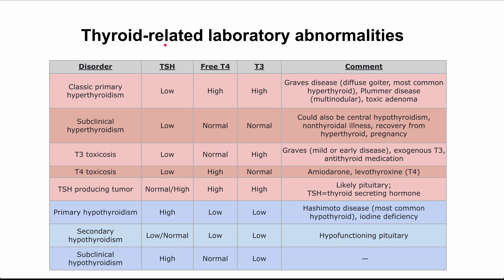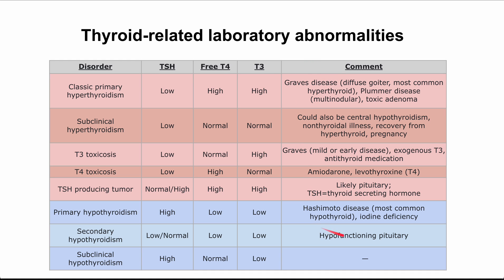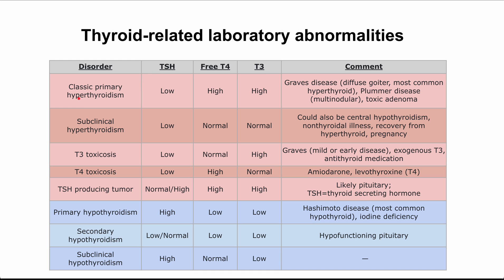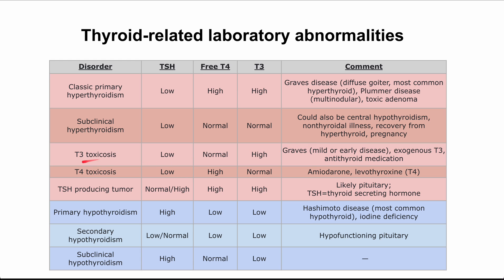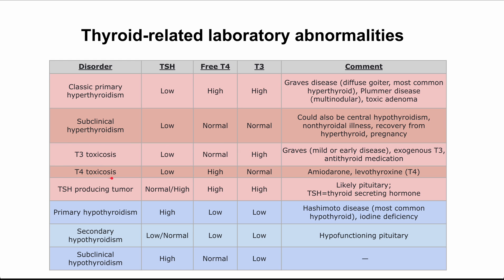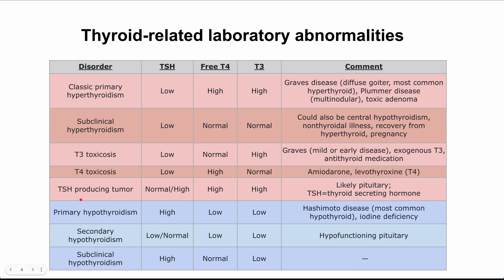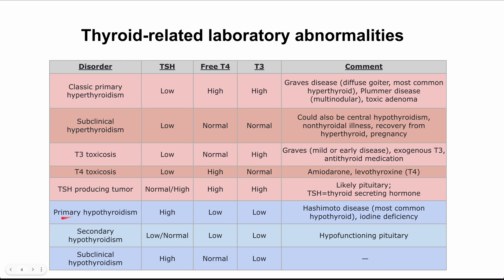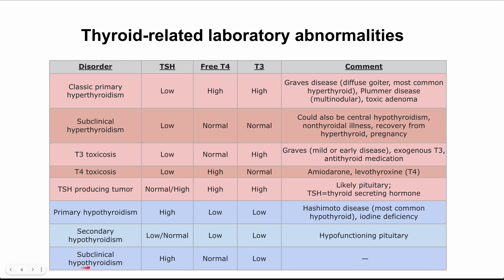Thyroid-related laboratory abnormalities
This video covers thyroid-related laboratory abnormalities, which can help you differentiate between various causes of hyper- and hypothyroidism using lab values like TSH, T4, and T3.

ADDITIONAL TAGS:
 Disorder
TSH
Free T4
T3
Classic primary hyperthyroidism
Low
High
High
Graves disease (diffuse goiter, most common hyperthyroid), Plummer disease (multinodular), toxic adenoma
Subclinical hyperthyroidism
Low
Normal
Normal
Could also be central hypothyroidism, nonthyroidal illness, recovery from hyperthyroid, pregnancy
T3 toxicosis
Low
Normal
High
Graves (mild or early disease), exogenous T3, antithyroid medication
T4 toxicosis
Low
High
Normal
Amiodarone, levothyroxine (T4)
TSH producing tumor
Normal/High
High
High
Likely pituitary;
TSH=thyroid secreting hormone
Primary hypothyroidism
High
Low
Low
Hashimoto disease (most common hypothyroid), iodine deficiency
Secondary hypothyroidism
Low/Normal
Low
Low
Hypofunctioning pituitary
Subclinical hypothyroidism
High
Normal
Low